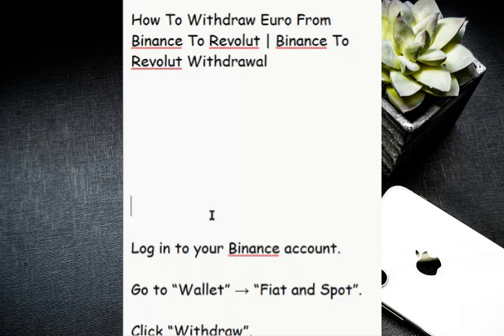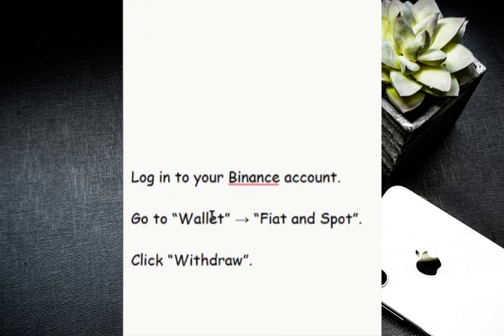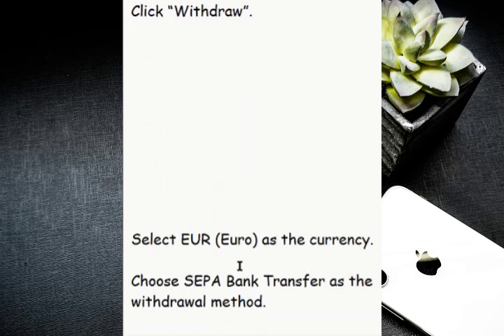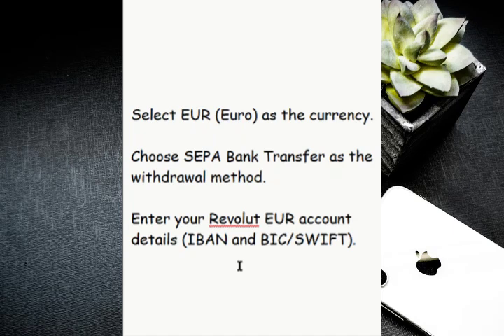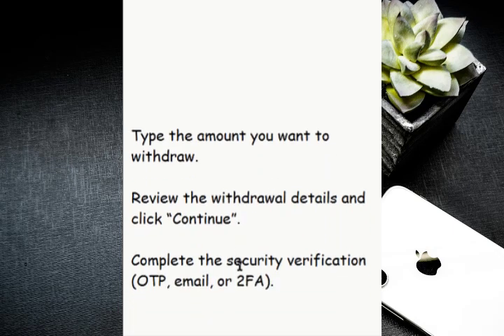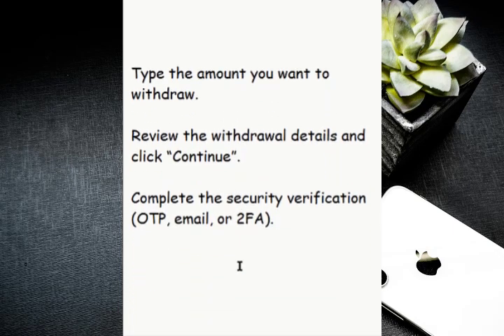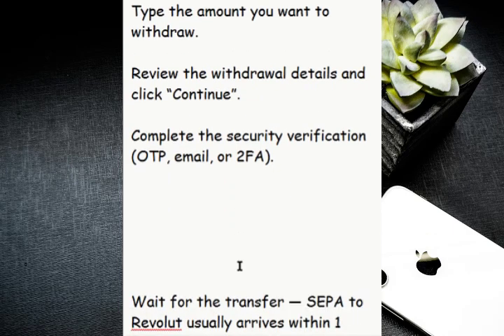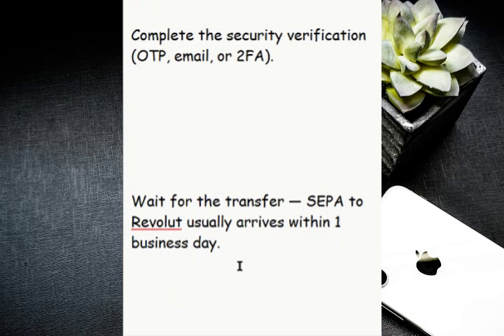How To Withdraw Euro From Binance To Revolut | Binance To Revolut Withdrawal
In This Video, you will learn about How To Withdraw Euro From Binance To Revolut | Binance To Revolut Withdrawal